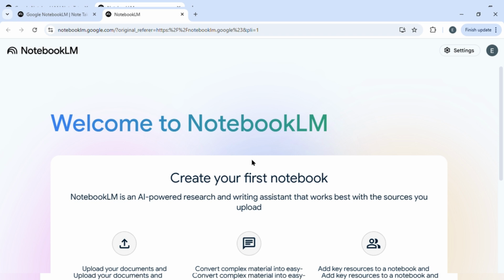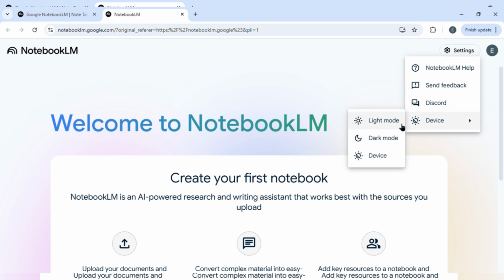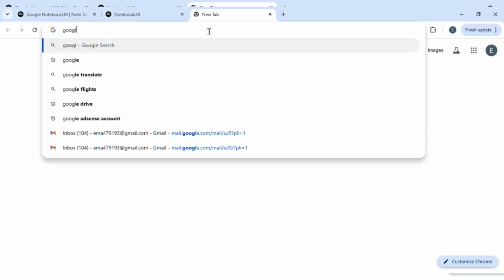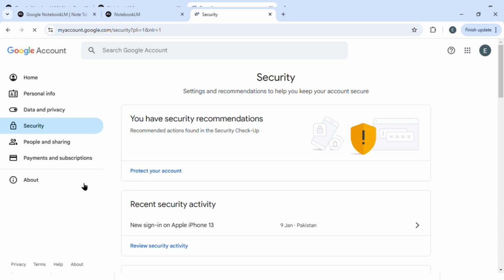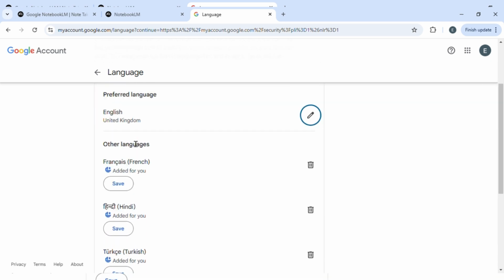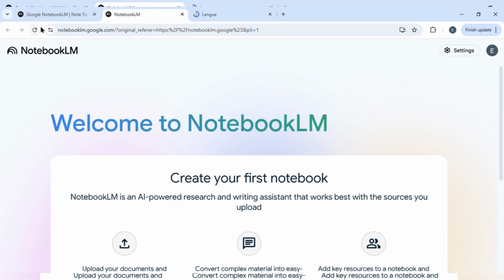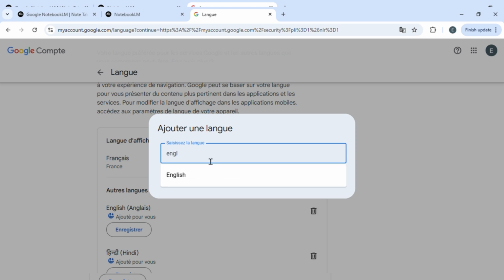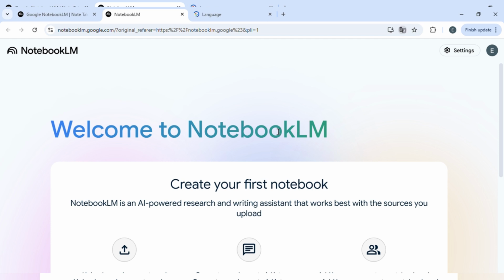How to Change Language in NotebookLM (2025) - Easy Guide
In this video I'll show you how to  Change Language on NotebookLM. The method is very simple and clearly described in the video. Follow all of the steps &  Change NotebookLM Language